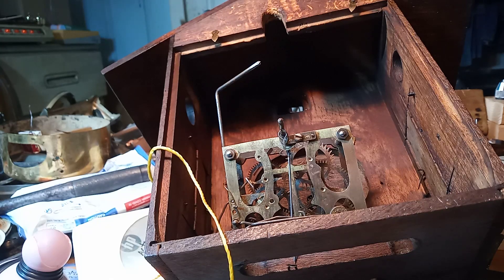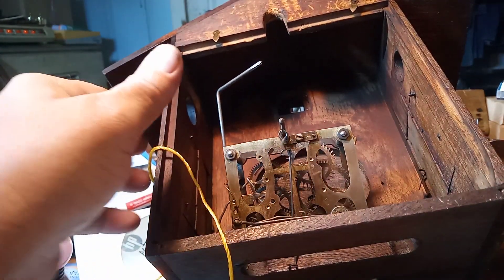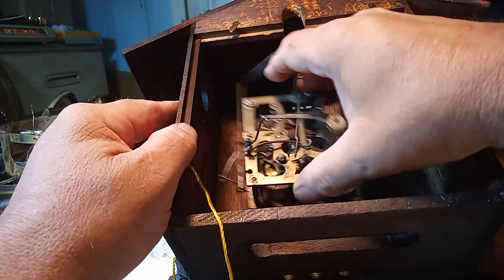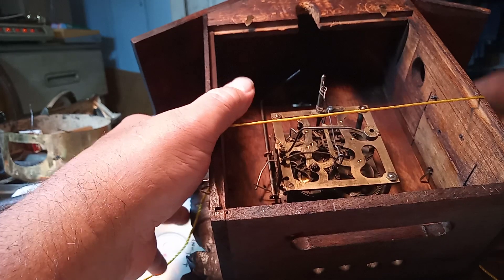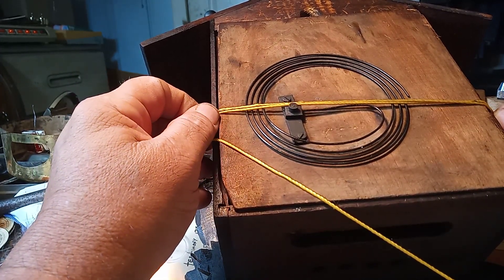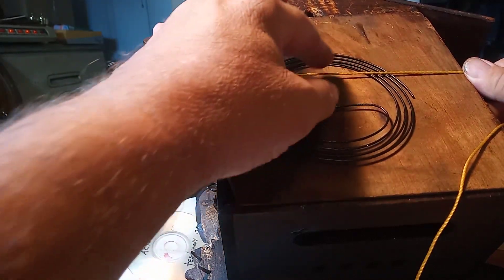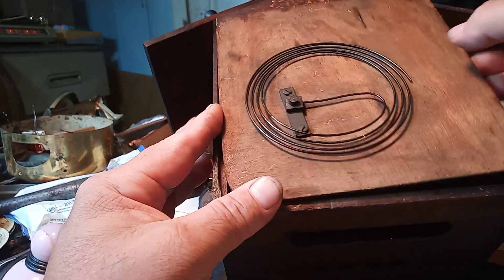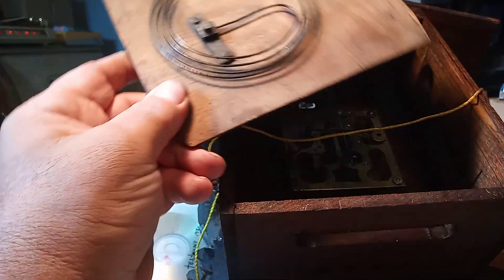How to adjust a hammer to hit the gong in a cuckoo clock when there is no hole in back door.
In this video I explain methods of how you can adjust a hammer to meet and hit the gong in a cuckoo clock to include a cuckoo clock that has no back hole in the door.